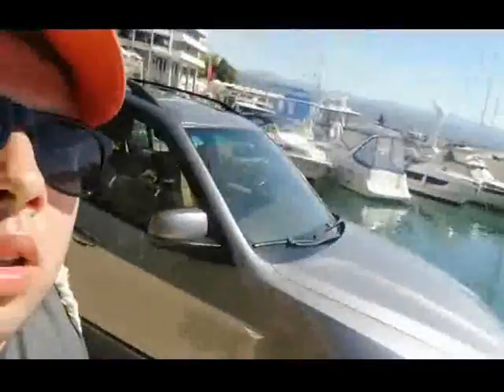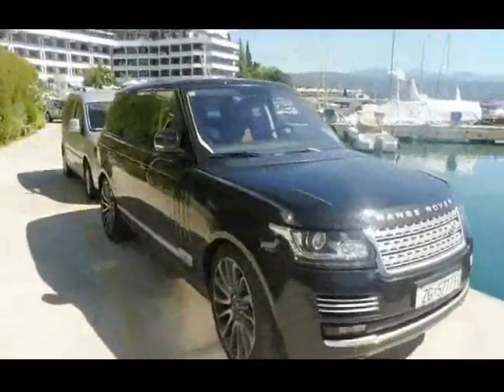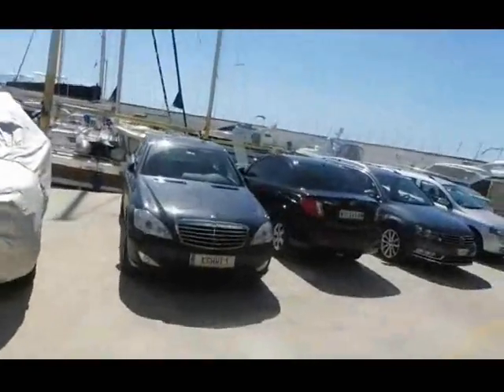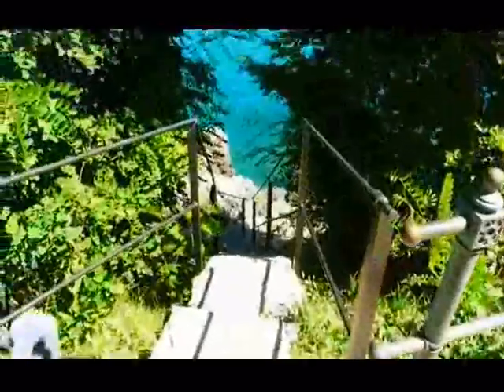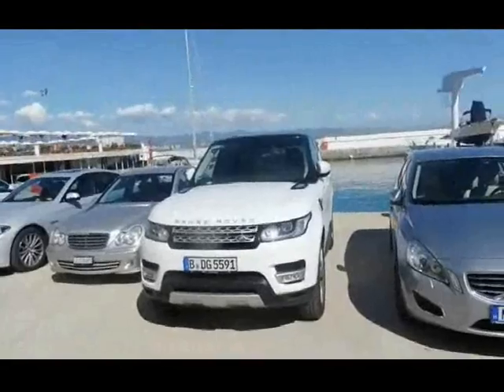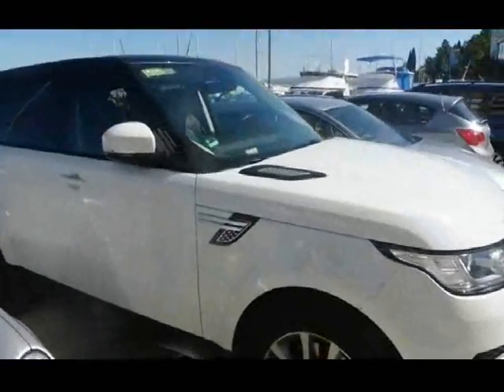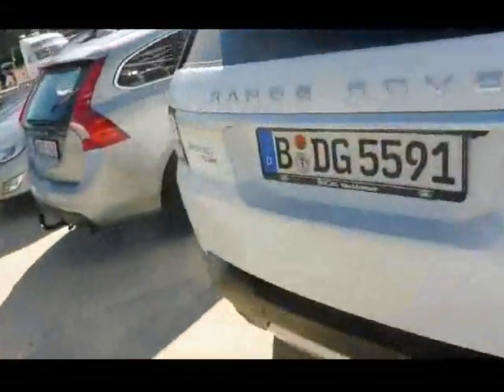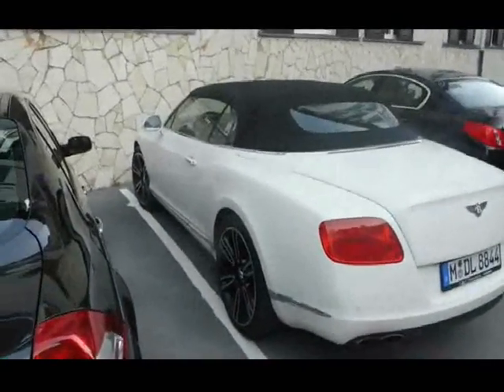Luxury Yachts and Cars in Croatia!!!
Luxury Yachts and Cars in Croatia!!! In this video I'll show you a luxury life of Croatia!! There was a lot of cool cars and beautiful yachts. I have seen a few range rover sports which is one of my favourite cars and some more sports cars. I hope you will enjoy this video.